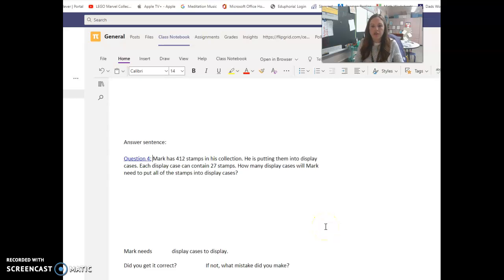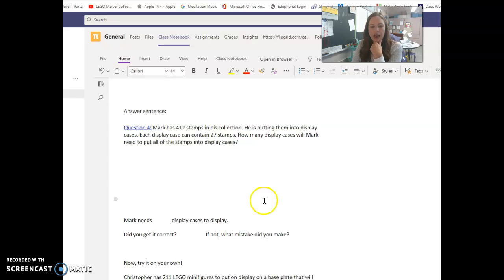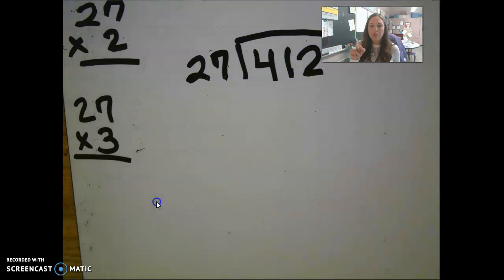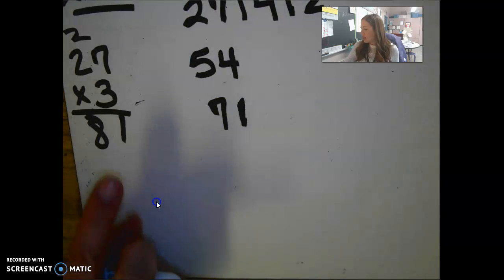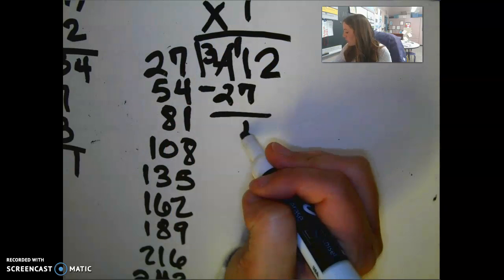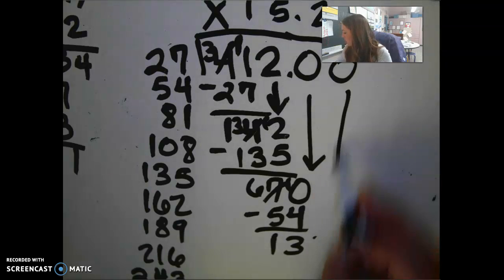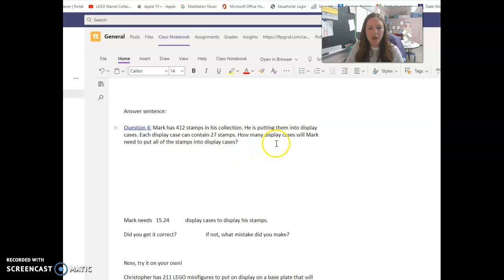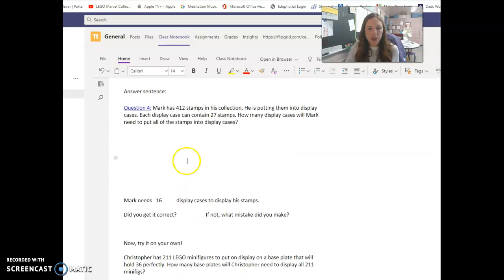Checkpoint Review Quest 04